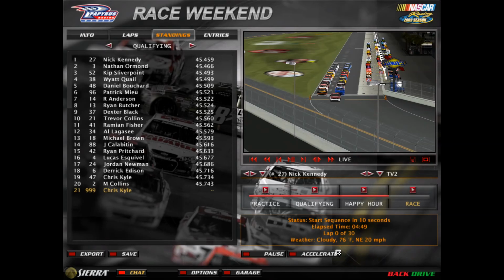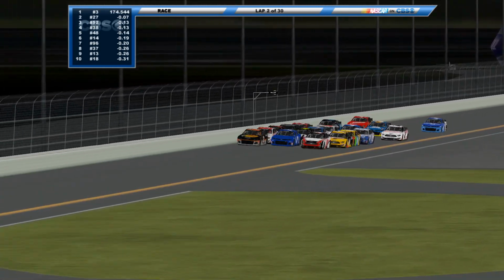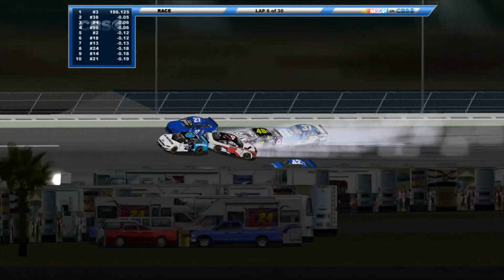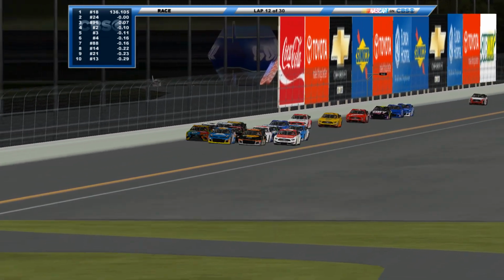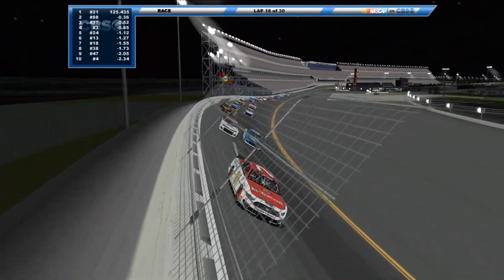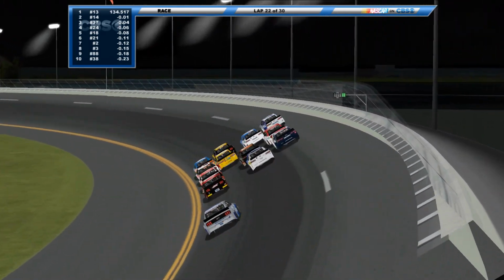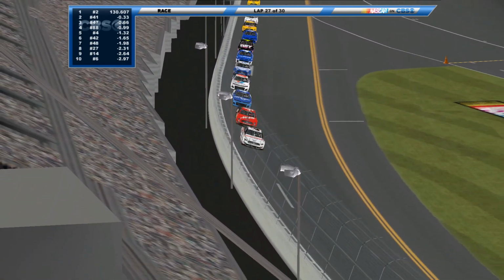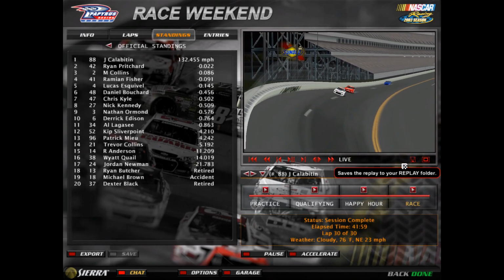ISCR Cup Series - Bluegreen Vacations Duel 2 at Daytona (Season 14)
Bluegreen Vacations Duel 2 at Daytona (Season 14)